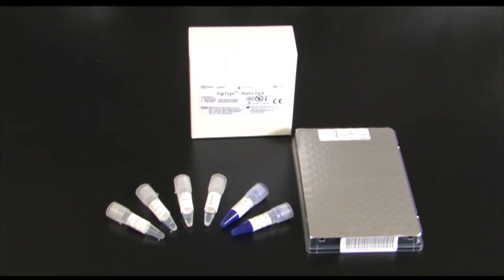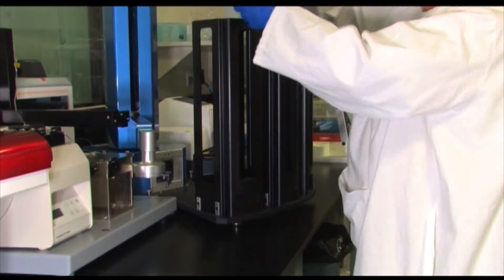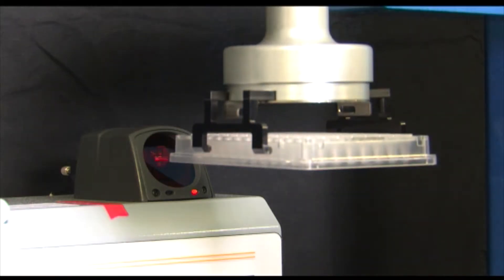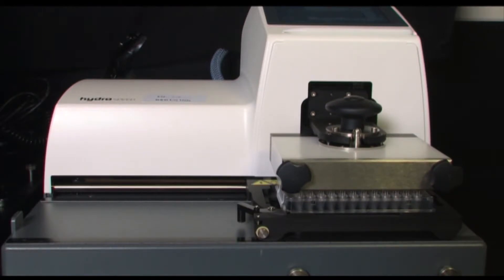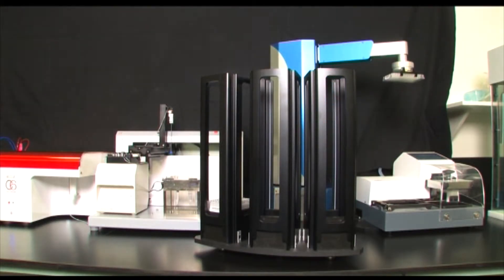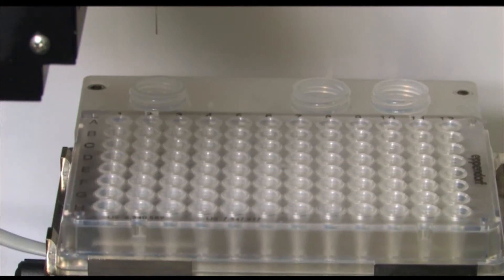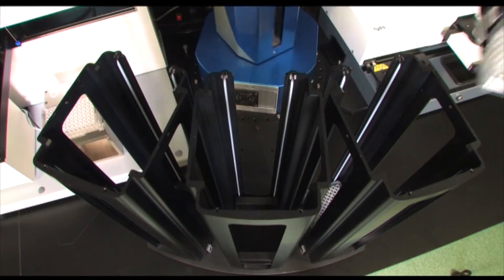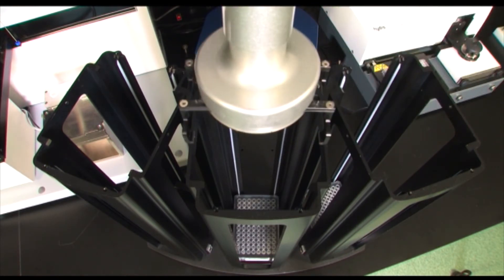Genera Biosystems Introducing Sirocco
Sirocco is an automated system for testing laboratory samples. Built to cover the time consuming tasks, Sirocco allows the technicians to work on other important tasks.
The promotional video was produced by Lifestyle Video Productions.